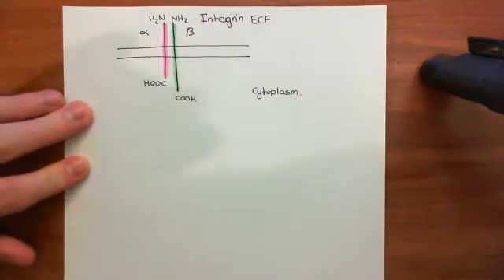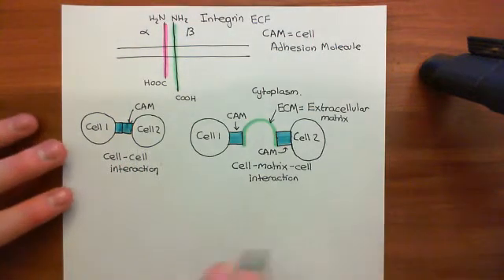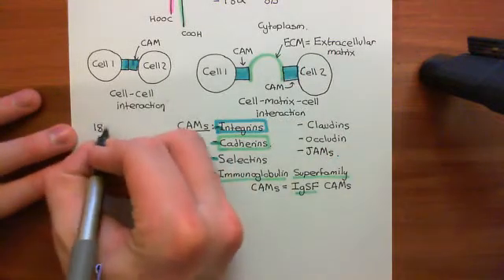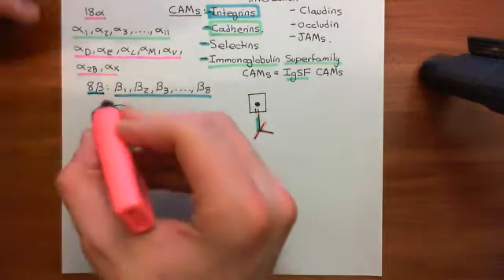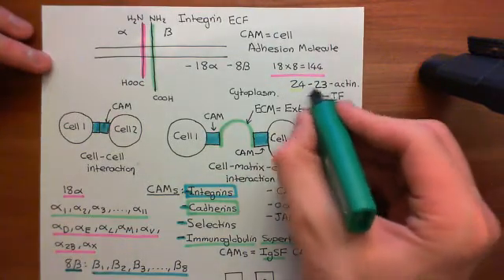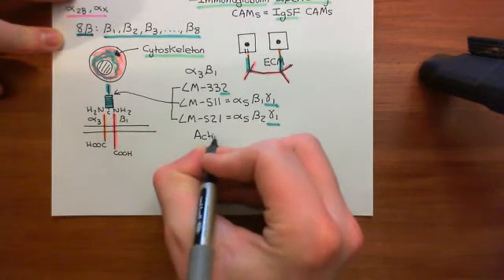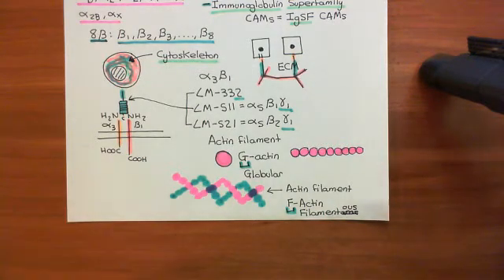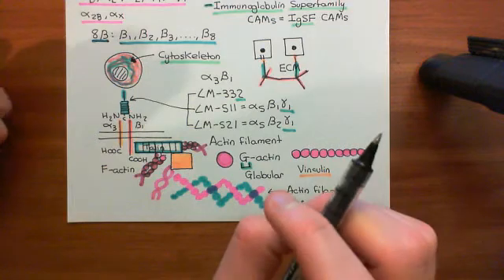The Epidermis Part 4